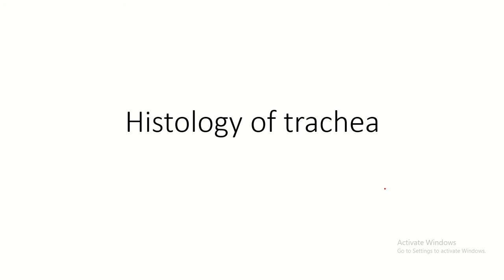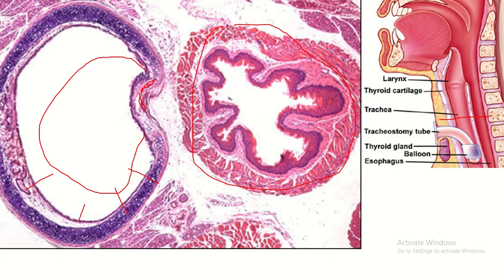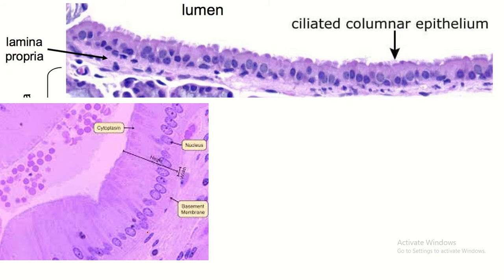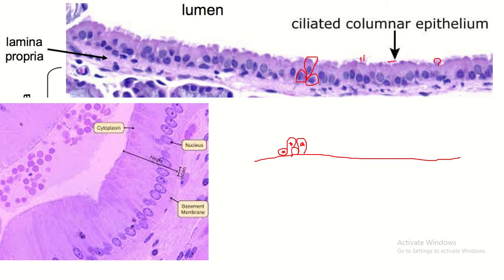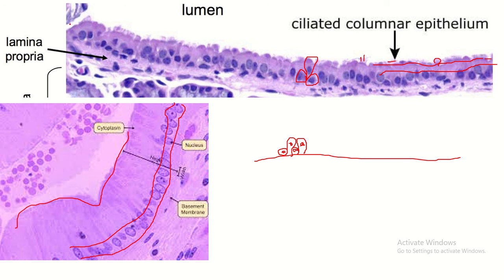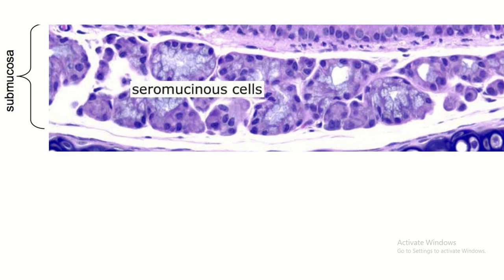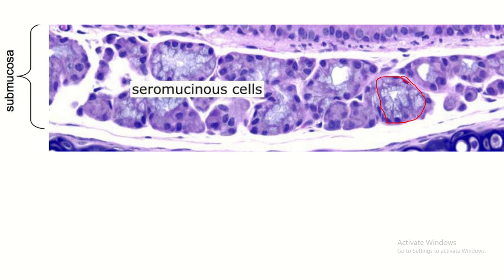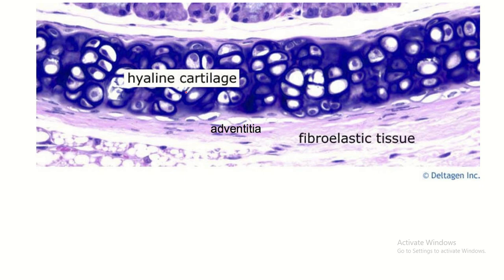Tracheal Histology in Focus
🔬 Dive into the microscopic world of the respiratory system with our latest video! 🌬️✨ Explore the intricate details of tracheal histology as we zoom in on ciliated cells, goblet cells, and cartilaginous rings. 🦠 Uncover the secrets of mucociliary clearance and the role of submucosal glands in keeping your airways clear. Join us for a fascinating journey through the layers of tracheal tissues! 🗣️💡
Histology of trachea
from within outward trachea has four layers
1. Mucosa : contain a) lining epithelium pseudostratified ciliated columnar epithelium b) lamina propria: loose connective tissue
2. Submucosa contain dense irregular connective tissue with seromucous tracheal gland
3.  Cartilaginous layer contain c shape hyaline cartilage and gap of c filled by trachealis muscle ( smooth muscle cells)
4. Adventitia